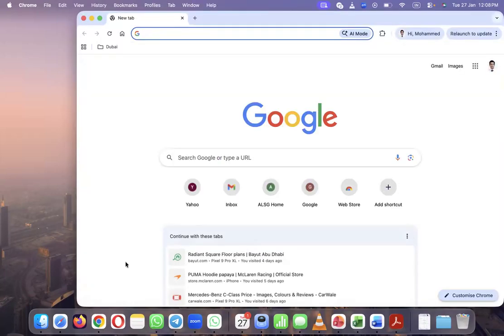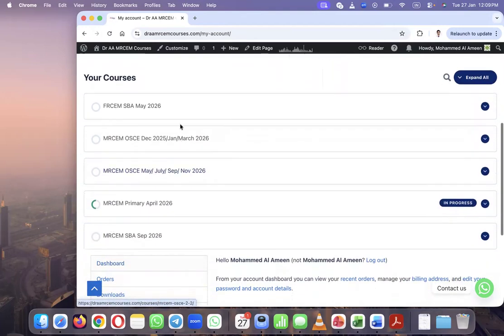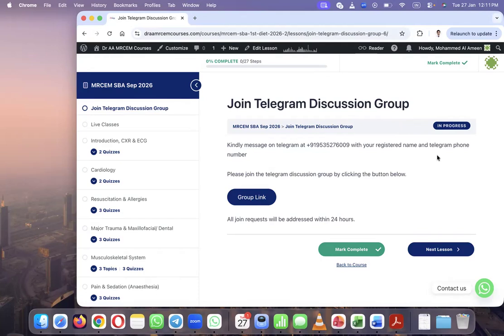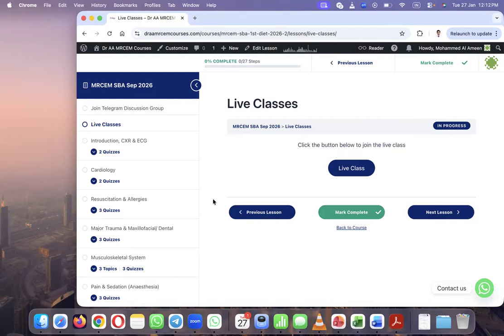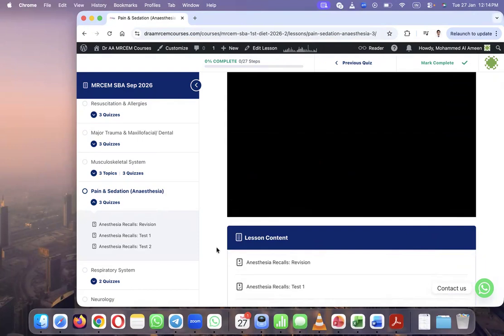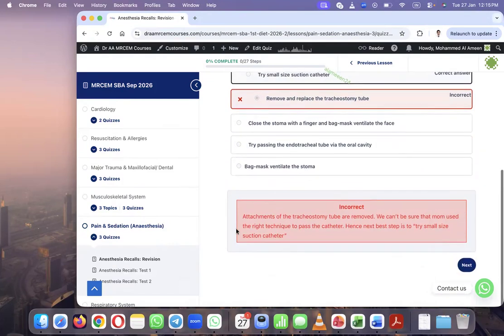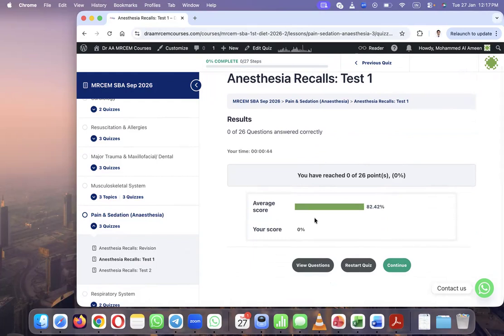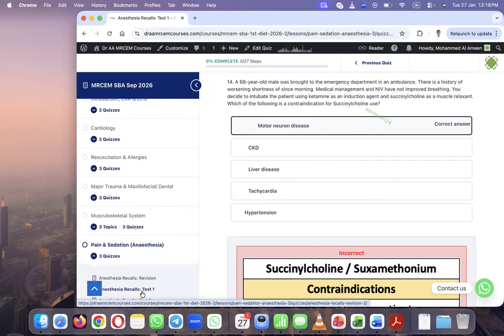SBA website tutorial